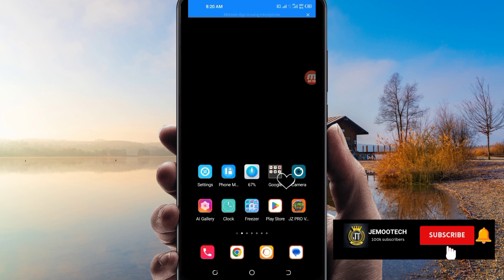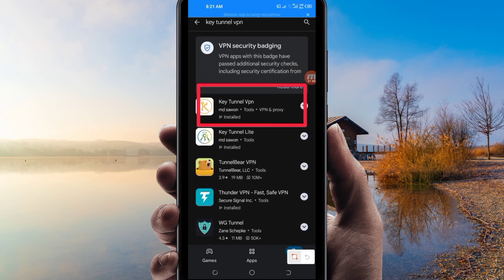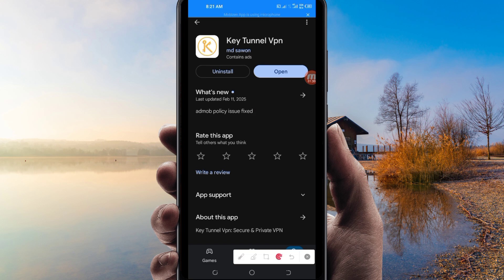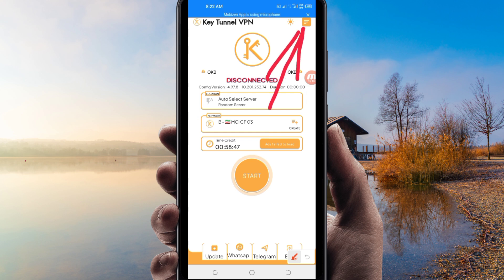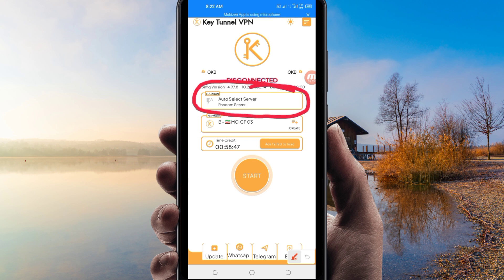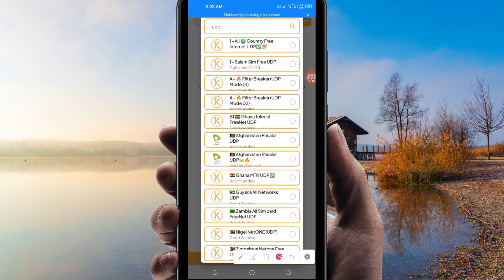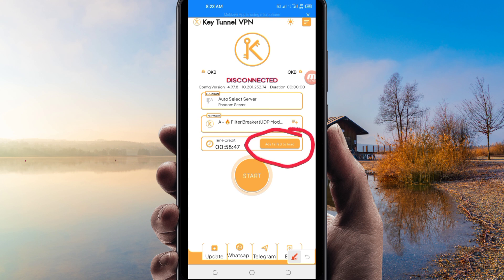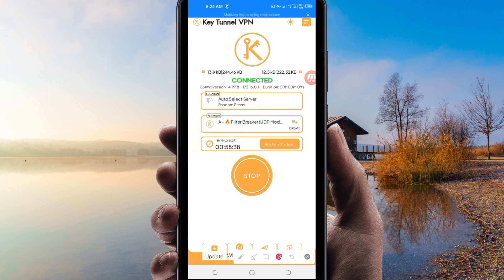How To Setup Key Tunnel VPN with UDP Settings for fast and Secure online Browsing